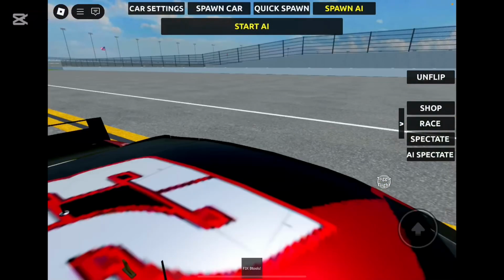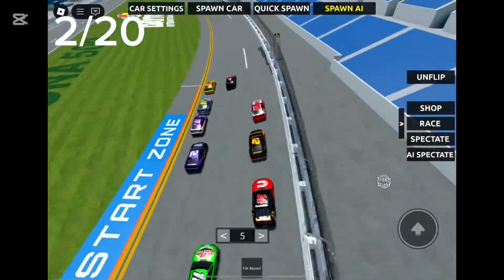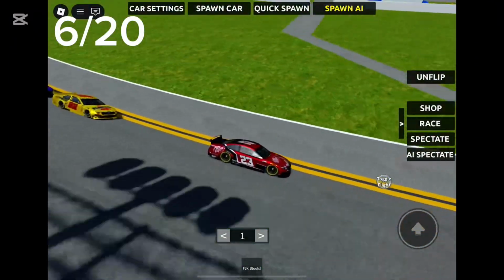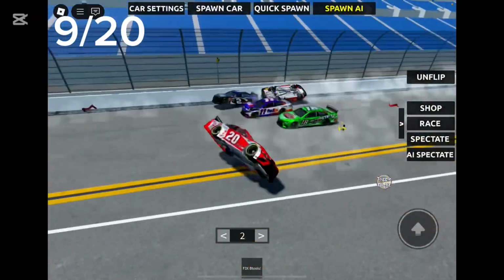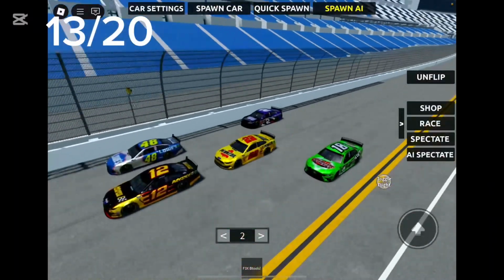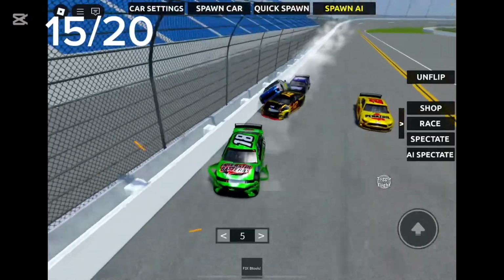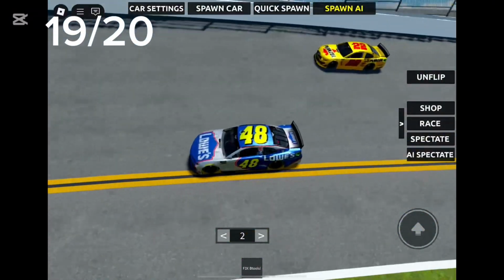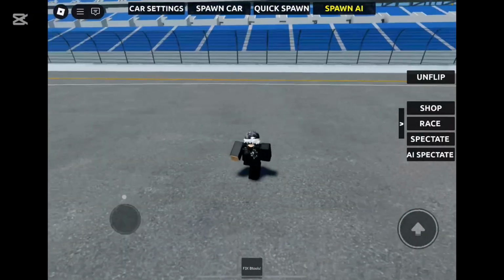NASCAR league race 1 S1